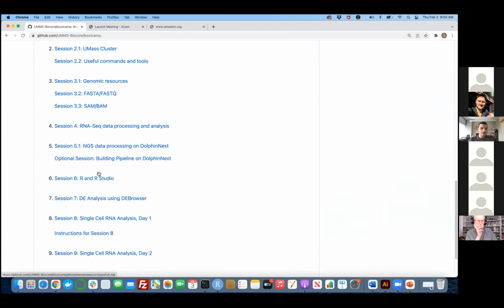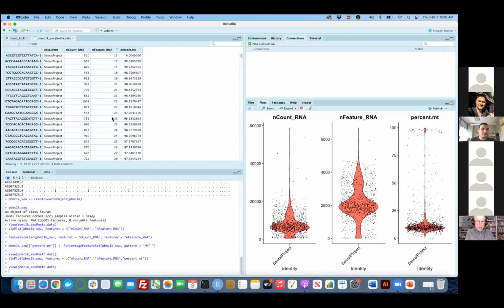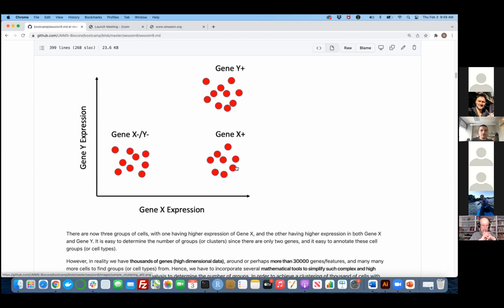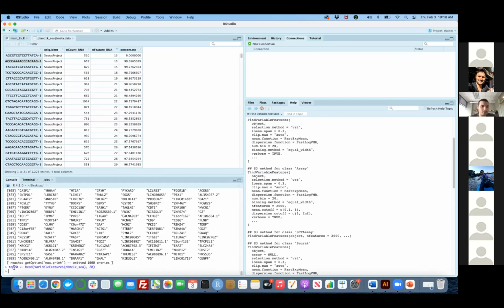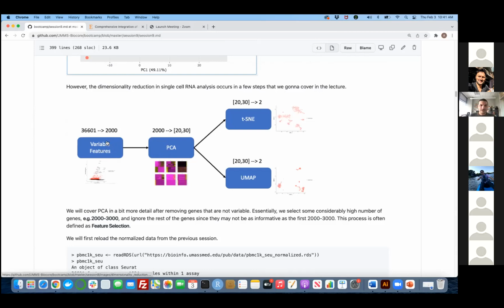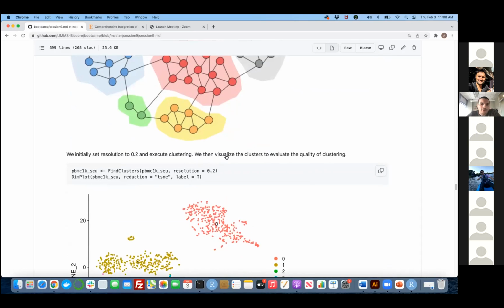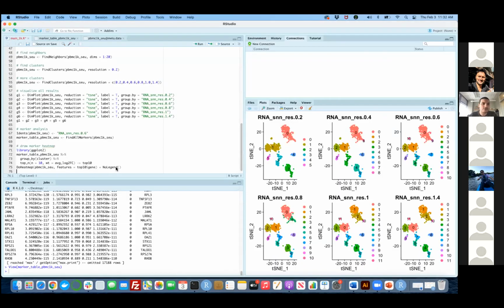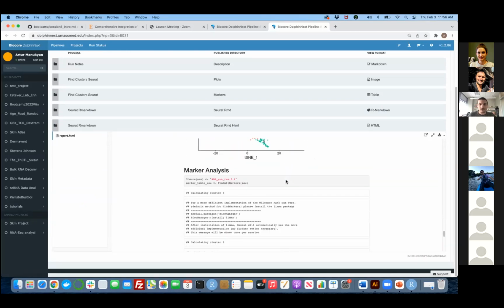Session 9 Winter Bootcamp 2022